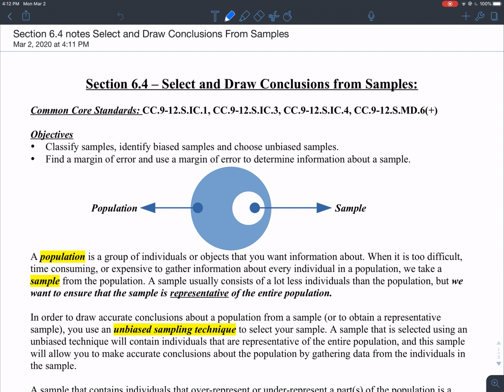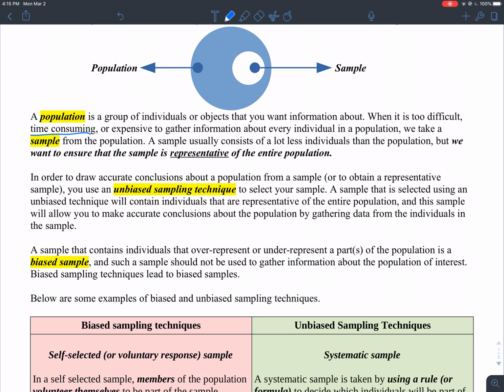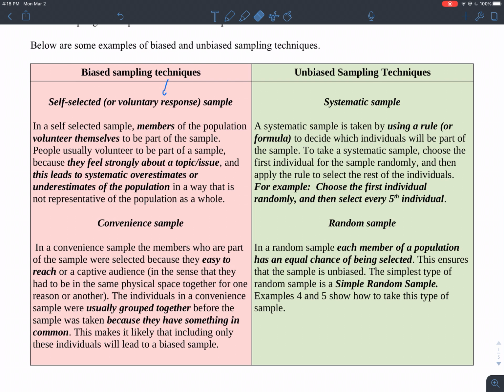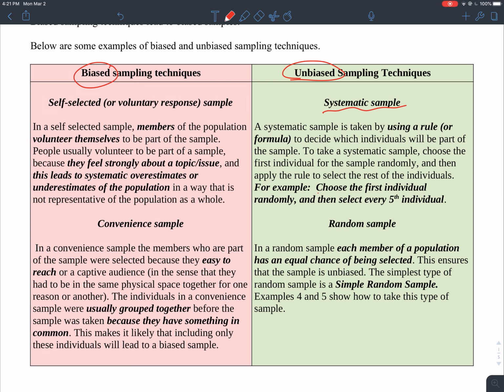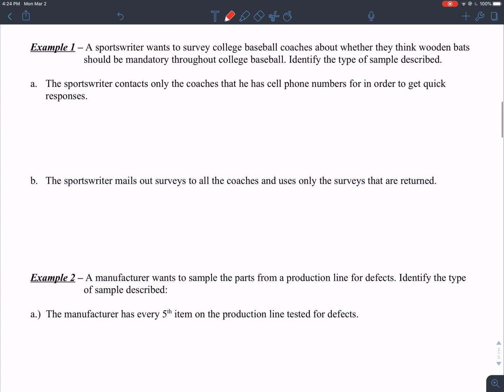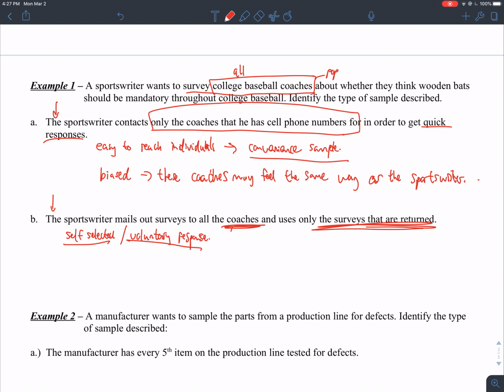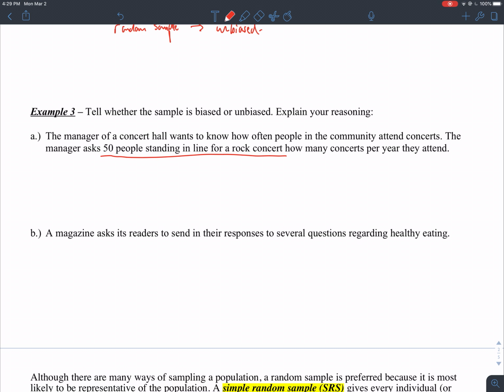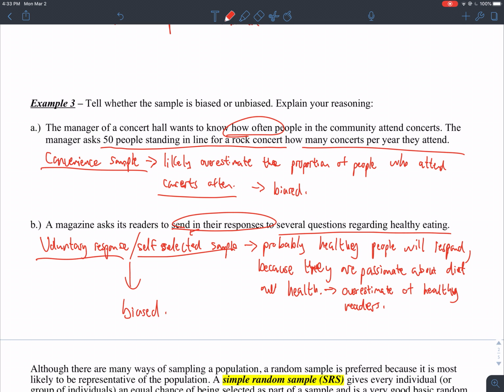Section 6.4 Part 1